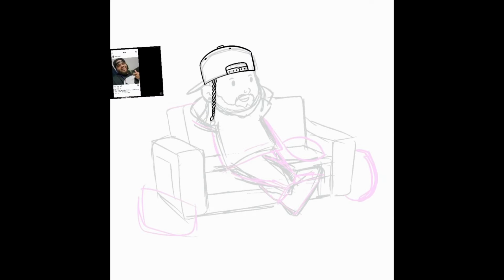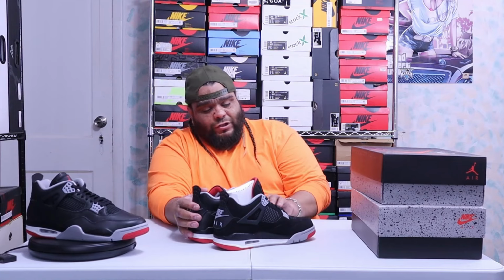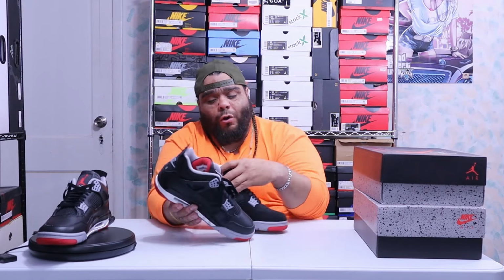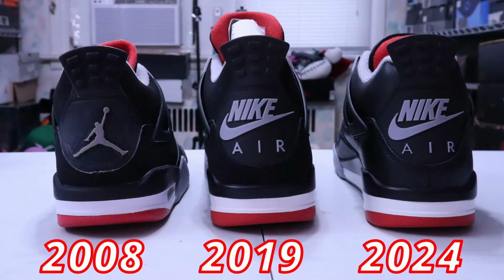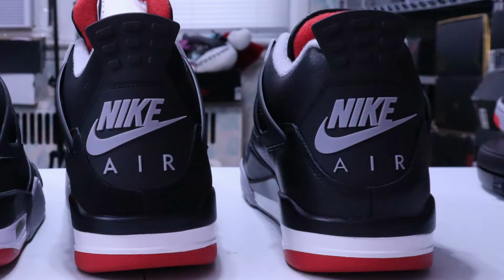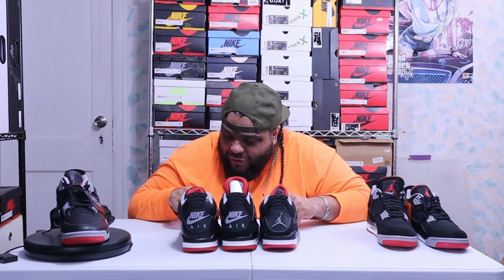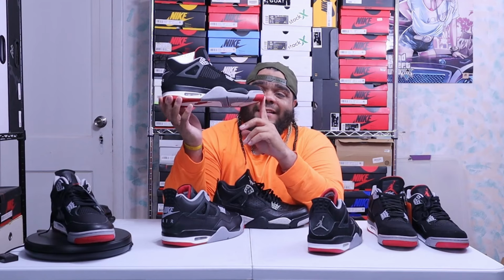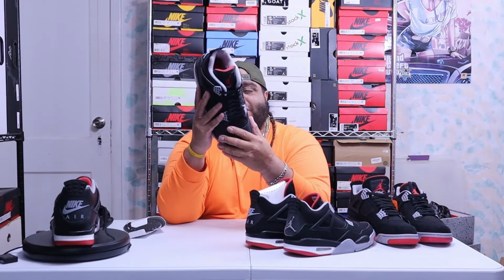JORDAN 4 REIMAGINED & COMPARISONS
PLZ HELP ME REACH 1K SUBSCIBERS ... LETS GOOOOOOOO